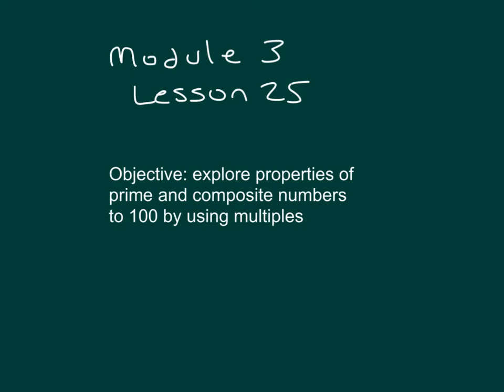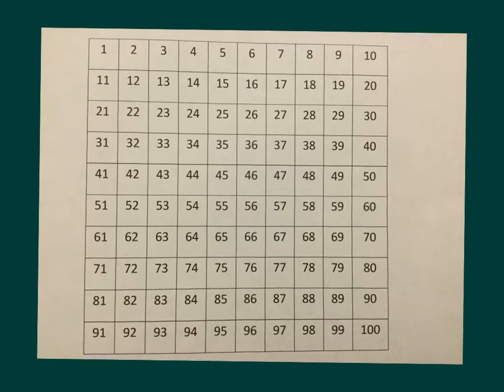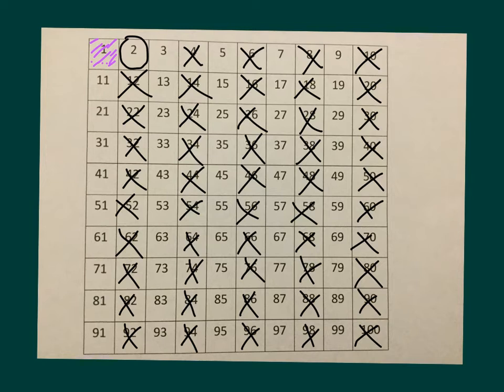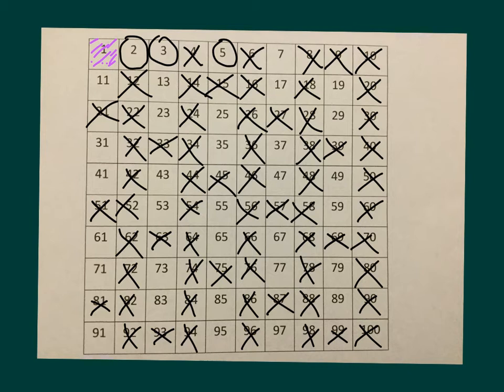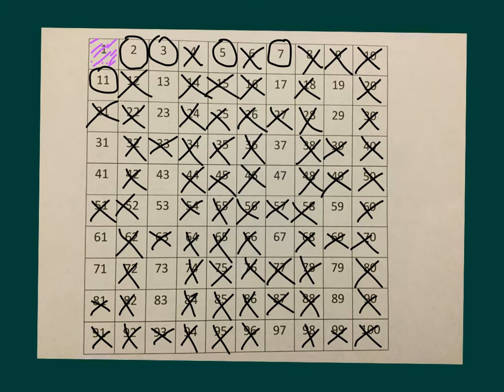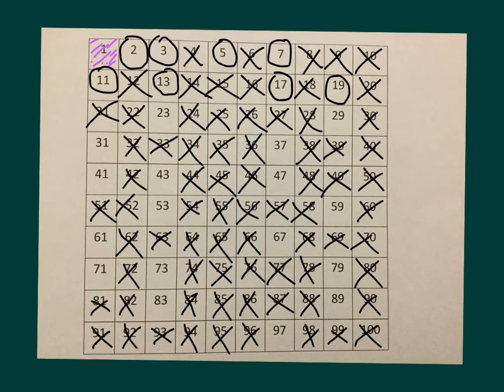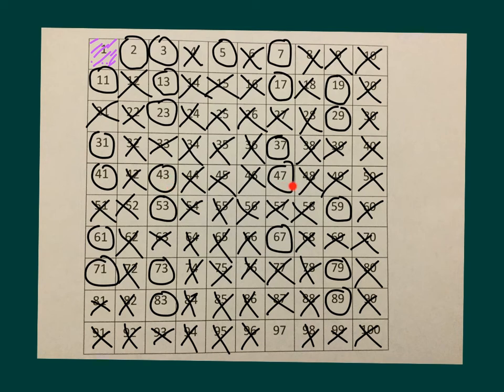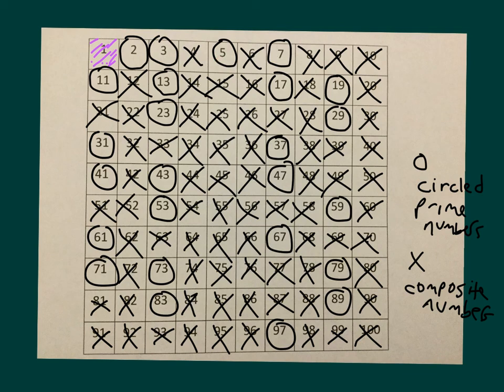Engage NY Grade 4 Module 3 Lesson 25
Explore properties of prime and composite numbers to 100 by using multiples.